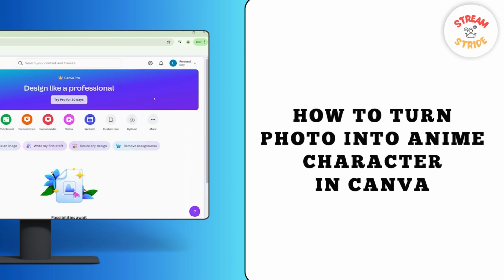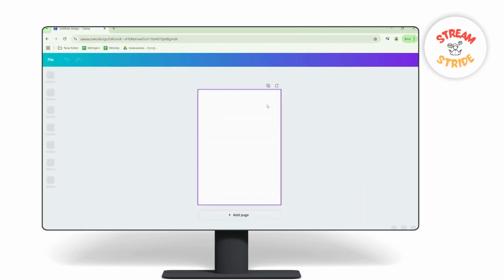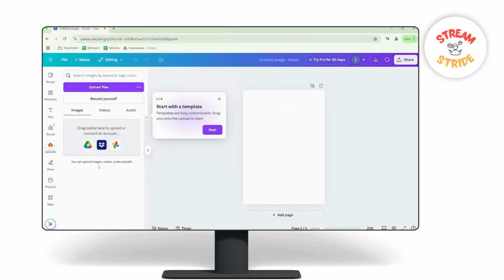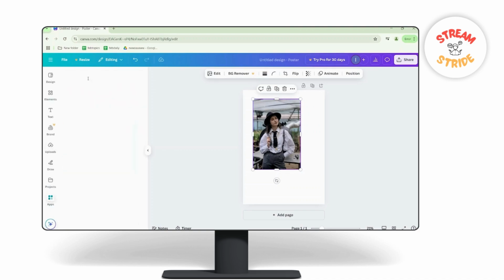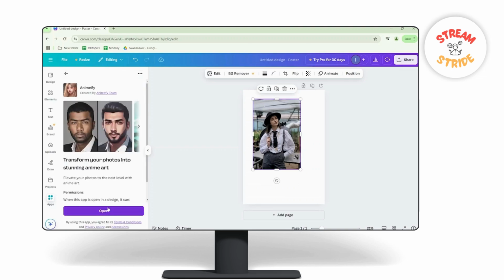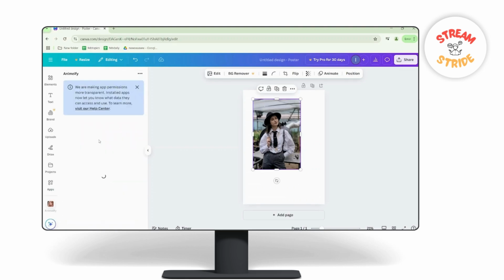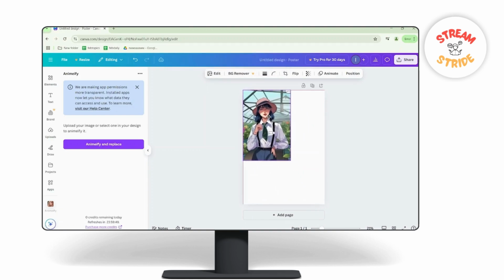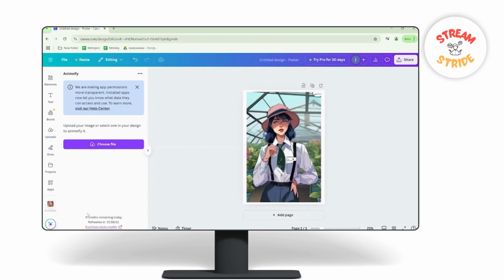How To Turn Photo Into Anime Character in Canva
Welcome to our step-by-step guide on "How To Turn Photo Into Anime Character in Canva"! If you’re looking to transform your picture into an anime-style character using Canva, this video is for you. We'll show you how to use Canva's AI-powered tools, filters, and effects to achieve an anime look effortlessly. Whether you want to create anime avatars, profile pictures, or unique designs, this method will help you turn any photo into an anime-style illustration in just a few clicks!

In this video, you'll learn:
✔ How to turn a photo into an anime character in Canva
✔ How to use Canva's AI tools for anime-style effects
✔ How to make an anime avatar in Canva
✔ How to edit photos into anime-style images
✔ How to convert pictures into anime characters for free